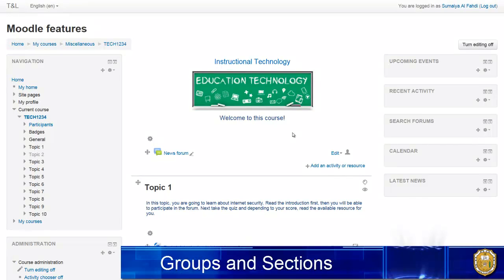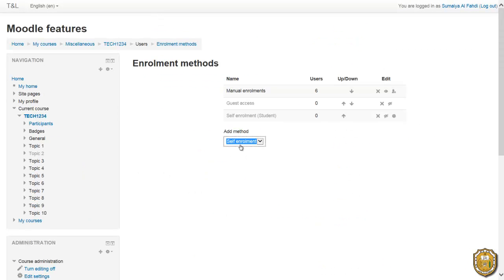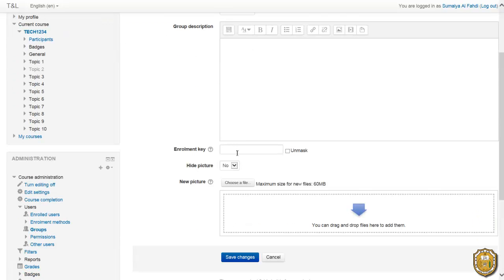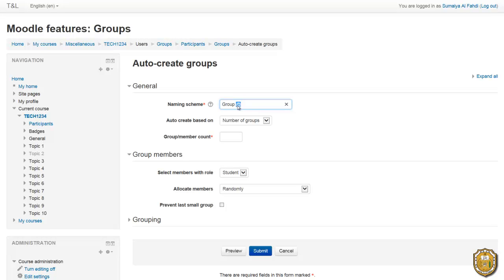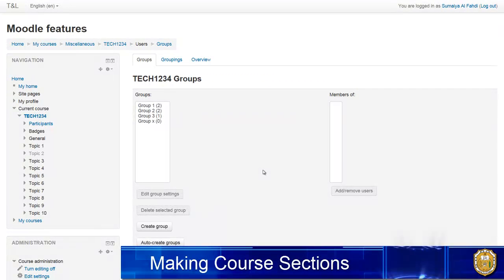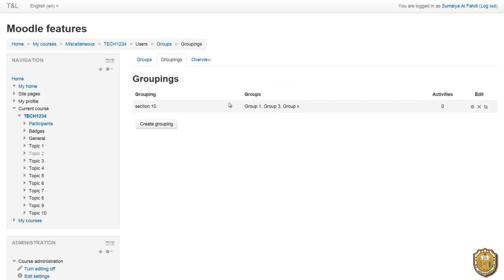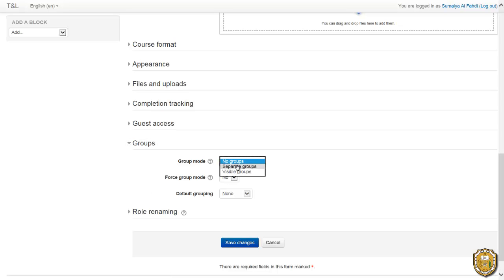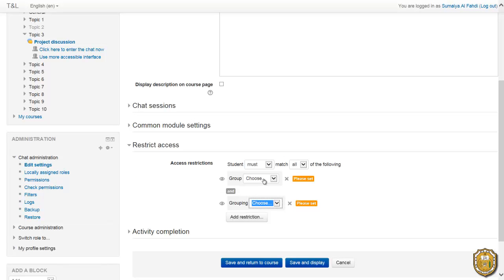Moodle Groups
قسم التعليم والتعلم                       Teaching & Learning Department